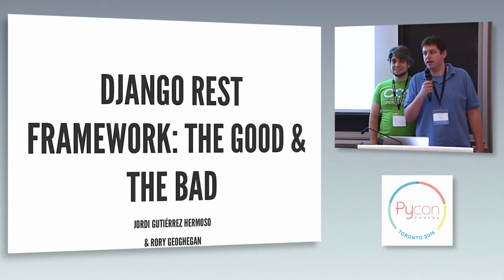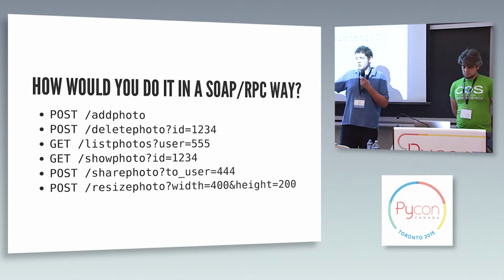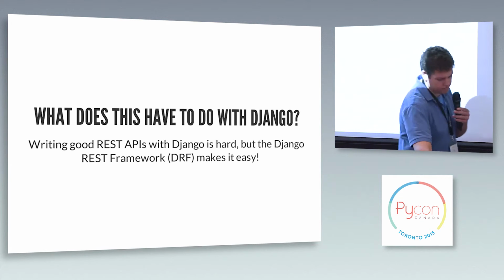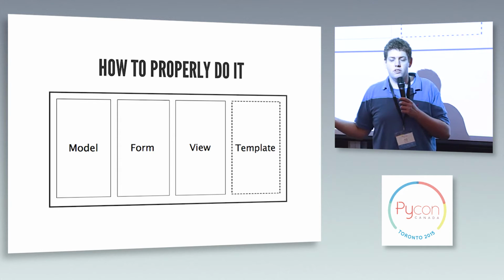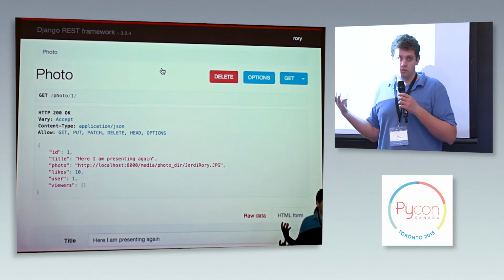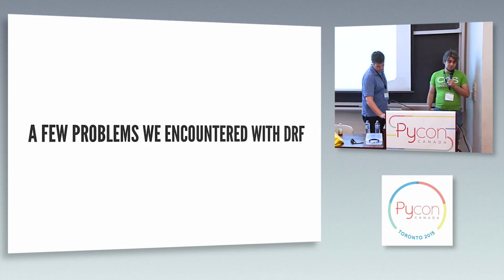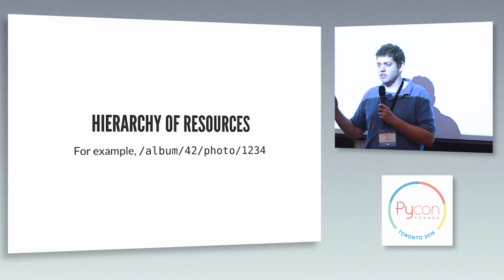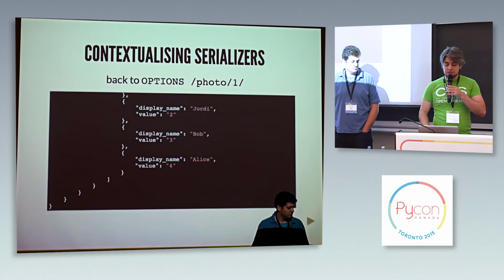Django REST framework: the good & the bad (Jordi Gutiérrez Hermoso & Rory Geoghegan)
Talk Description:
Have you ever spent way too much time writing an API, and hoped there was a better way? Well, there is! The Django REST Framework (DRF) is a very generic framework for simplifying the creation of your API. In this talk, we will present how the DRF puts together serializers, validators, views, and everything else together into a flexible tool for creating any kind of REST API you may want. Like any framework, there are certain things it makes difficult to do, and we will talk about the problems we faced and solved while making our API do just what we wanted it to do.